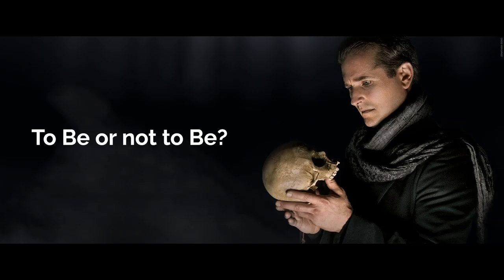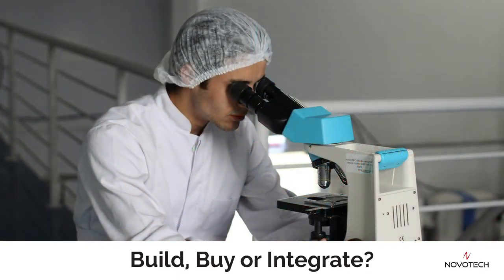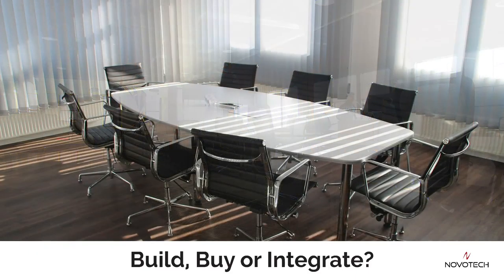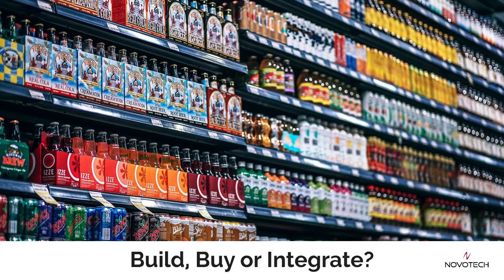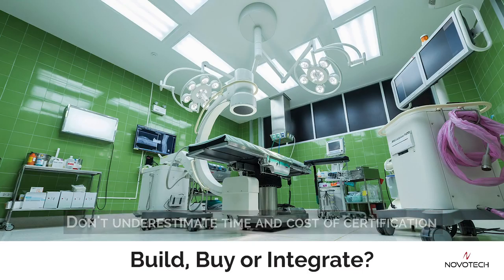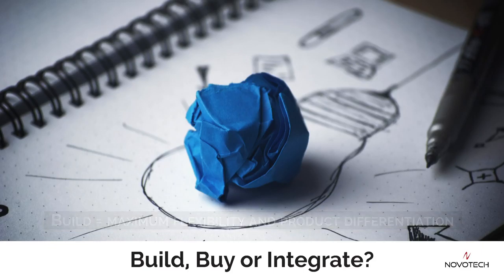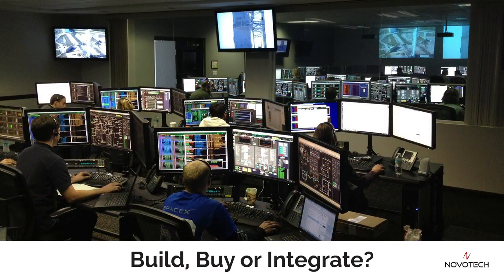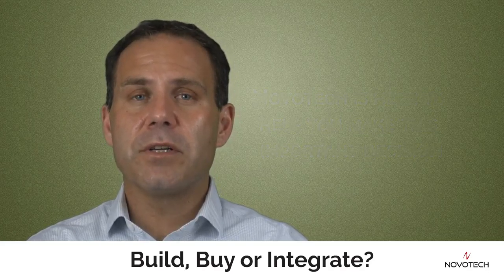The Internet of Things Made Simple: Should you Build, Buy or Integrate?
A short video outlining the three choices for adding connectivity to your IoT solution, the pros and cons and the optimal time to use each one.